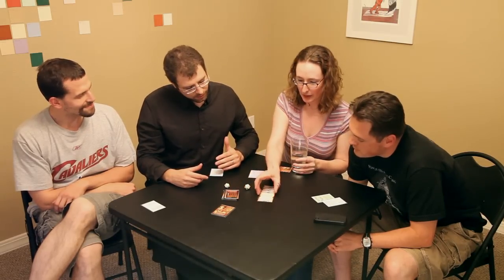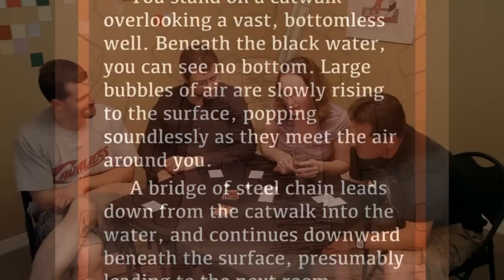Infinity Dungeon Card Game Preview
This is the second edition of Infinity Dungeon, which is currently available

Infinity Dungeon is a lighthearted storytelling and plan-making game.

Thanks to Cecil, Erin, and Chad for joining me for the video. Special thanks to Chad for shooting the video and for the editing!